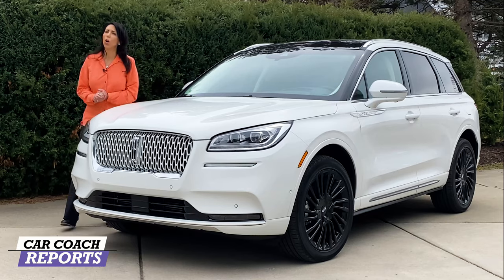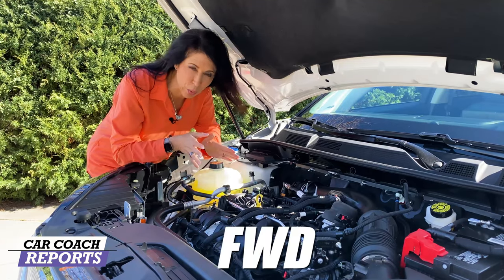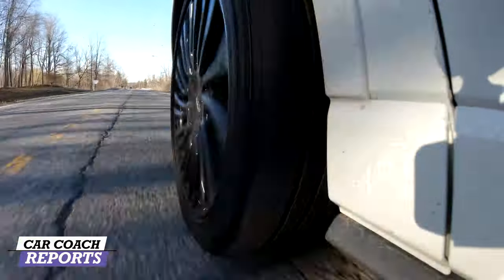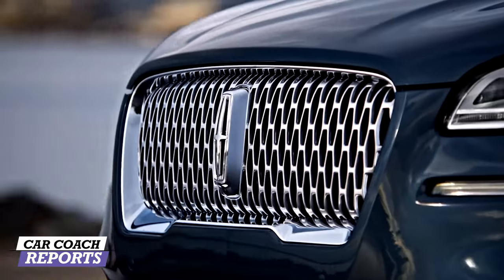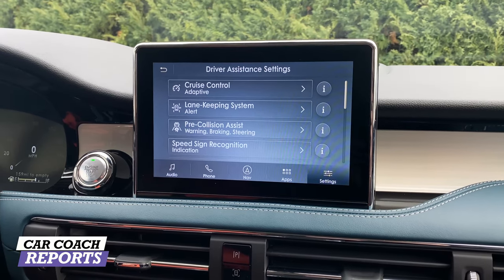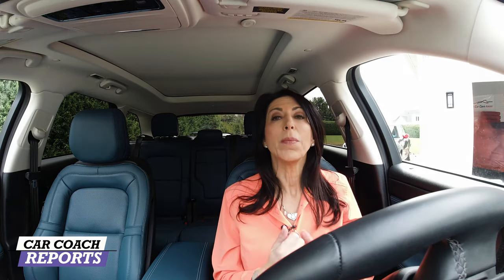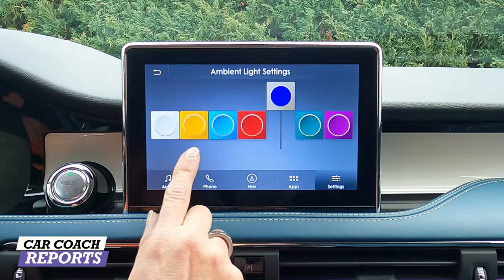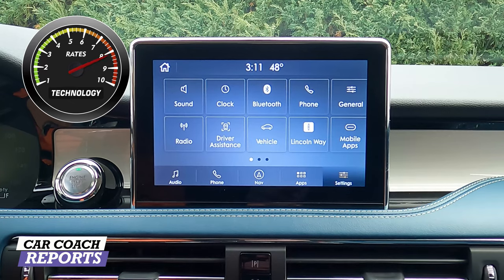Is The 2021 Lincoln Corsair a Smaller Aviator? Test Drive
The 2021 Lincoln Corsair is a 5-passenger, two-row compact luxury crossover that combines spirited agility with responsive adaptability to deliver an exciting ride that is fun to drive. What's new for 2021? A Grand Touring plug-in hybrid model, new Monochromatic appearance package, and more technology.

0:00 2021 Lincoln Corsair Monochrome
2:01 Performance
4:05 Handling
7:06 Safety
7:53 Visibility
8:34 Seating Comfort
10:29 Technology
13:07 Features / options
18:45 Design
21.46 Quality
22:18 Value & Cargo space
23:20 Car Coach Reports Total
 24:03 Comments and questions